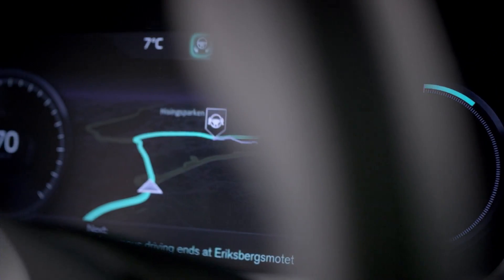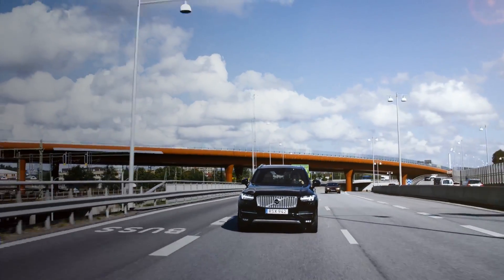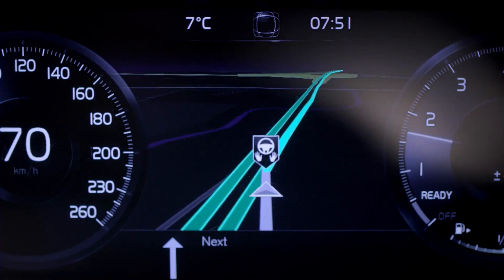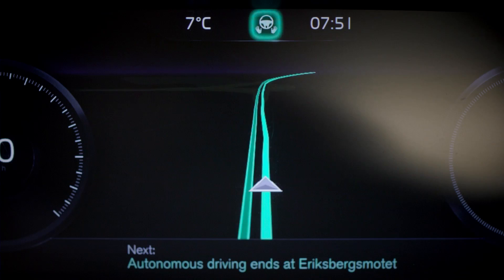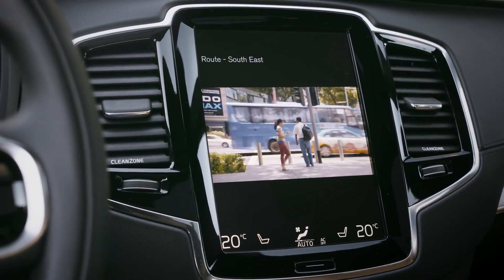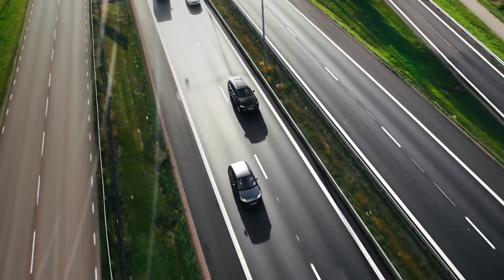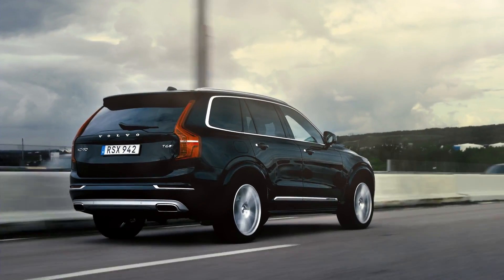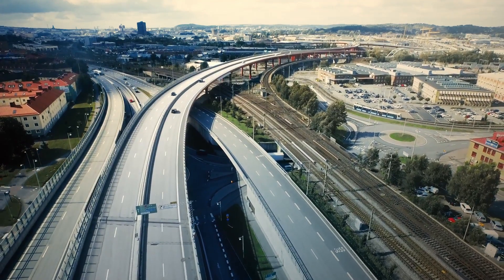Introducing Volvo Cars seamless interface for self-driving cars | AutoMotoTV